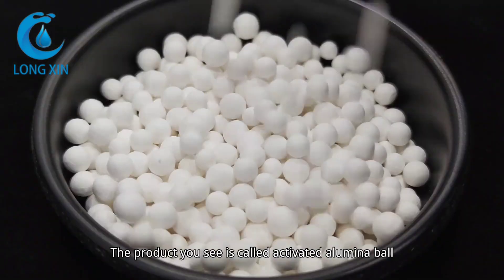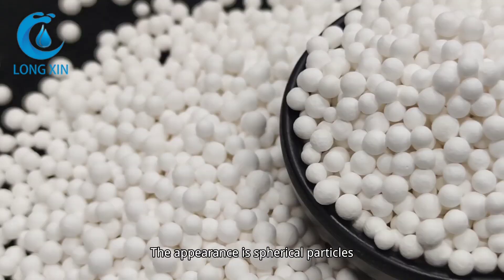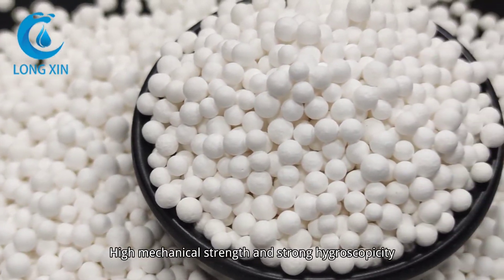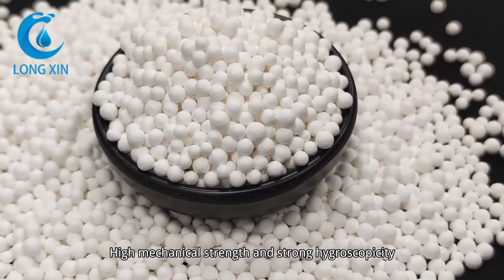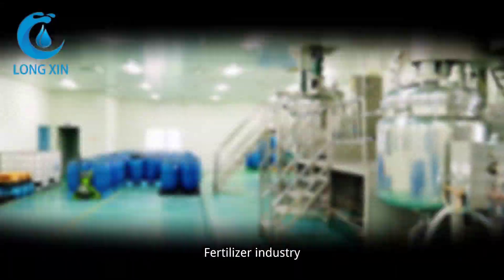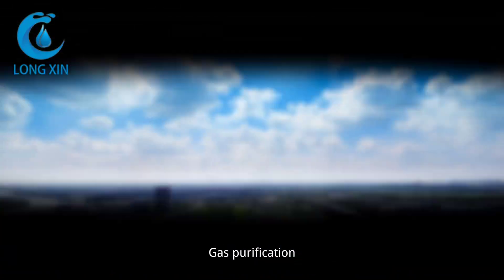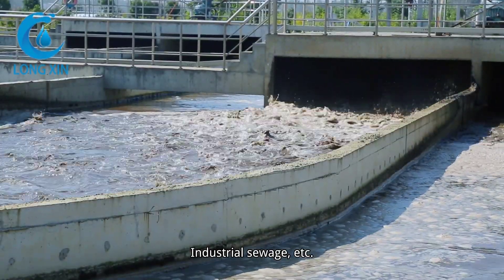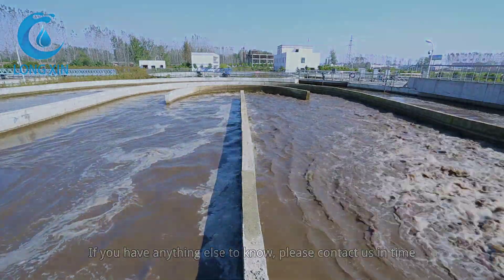Activated alumina balls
1. The product you see is called activated alumina ball
2. The appearance is spherical particles
3. High mechanical strength and strong hygroscopicity

4. We have our own factory
5. Professional production line and team
6. Product LOGO can be customized

7. The product is widely used in petrochemical industry, fertilizer industry, gas purification, defluorination of drinking water, industrial sewage, etc.